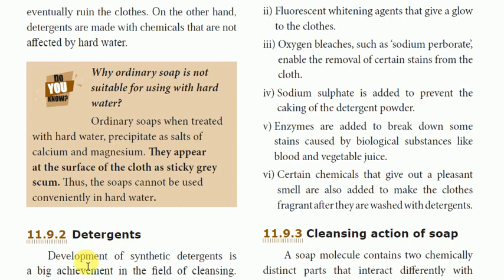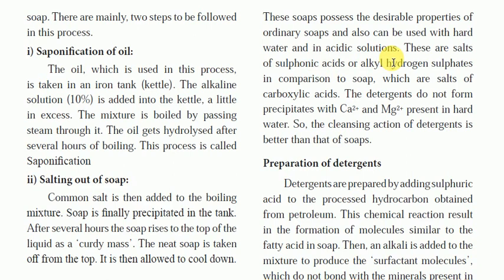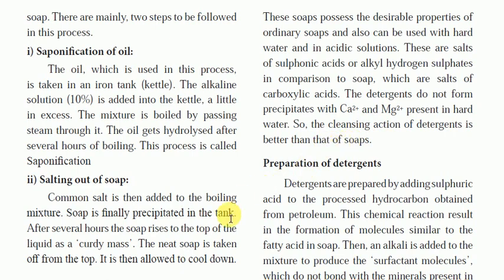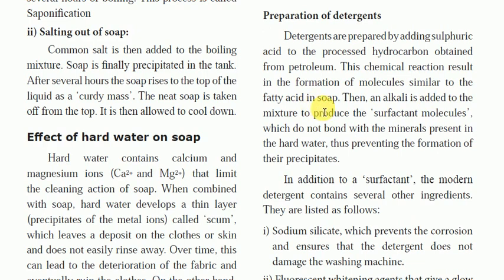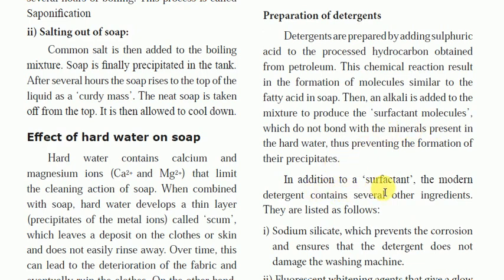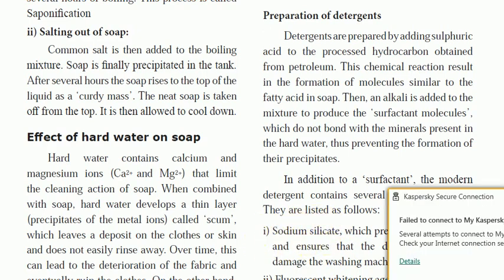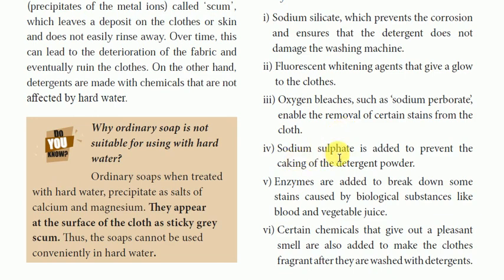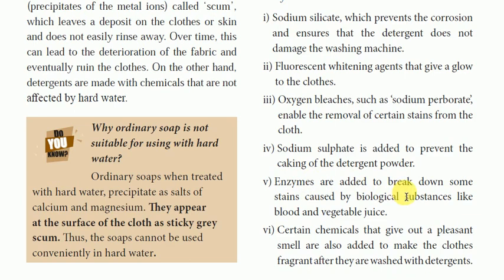10th Class Science | Unit 11 Carbon and its Compounds | Chemistry Trending | Detergents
10th Science, Unit 11 Carbon and its Compounds, Tamil, Chemistry Trending, Tamilnadu State Board, Detergents,
class 10 chemistry, Carbon and its Compounds ncert, Carbon and its Compounds for class 10th standard science,10th standard science solutions,10th chemistry solutions,
10th new syllabus science book english medium,
10th new syllabus Carbon and its Compounds
10th new syllabus science english medium,
10th new syllabus science Carbon and its Compounds,
10th new syllabus tamil,
10th new syllabus science tamil medium,
10th science guide tamil medium,
10th science Carbon and its Compounds in tamil,
10th science Carbon and its Compounds in tamil medium,
10th science in tamil medium,
10th science Carbon and its Compounds problems in tamil,
Carbon and its Compounds 10th class,
Carbon and its Compounds 10th class in tamil,
science Carbon and its Compounds class 10 ,

👉 10th STD Science